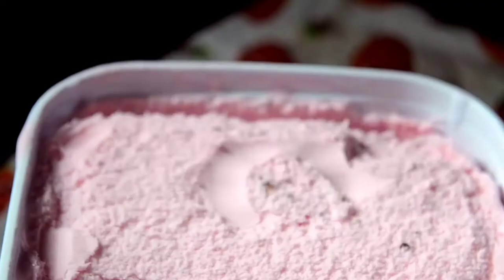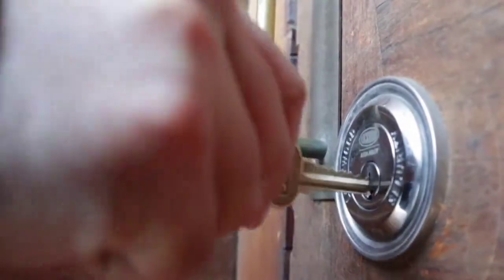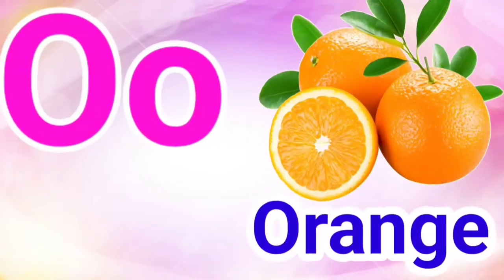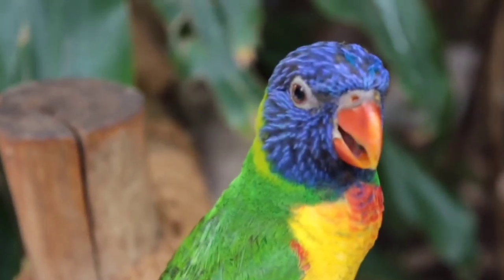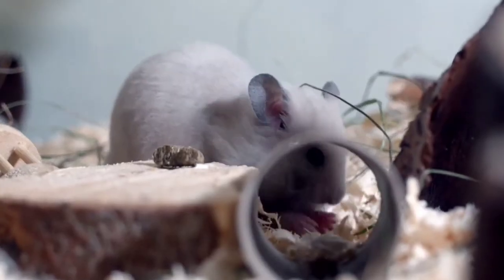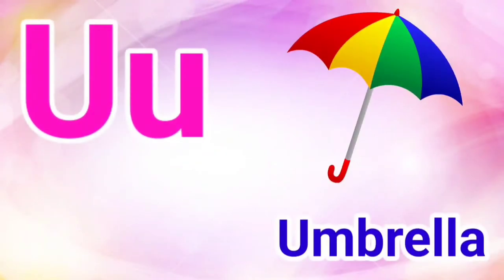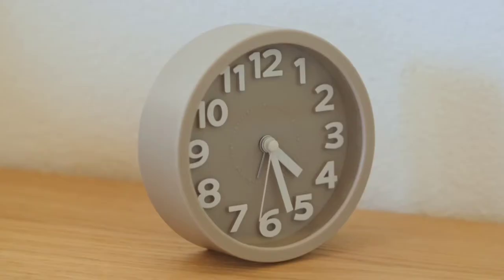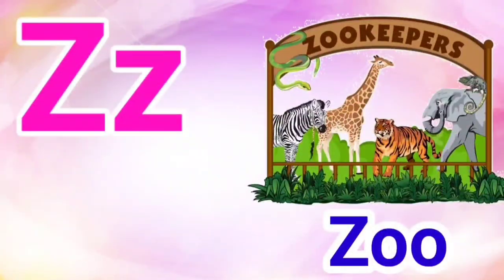abcd phonics song | a for apple b for ball | alphabet song | अ से अनार आ से आम | क से कबूतर